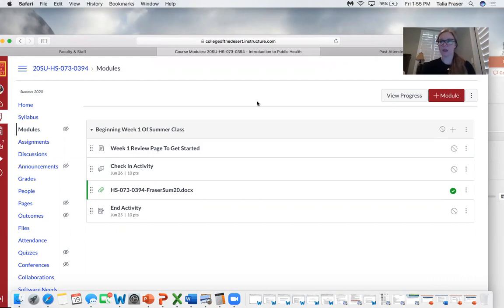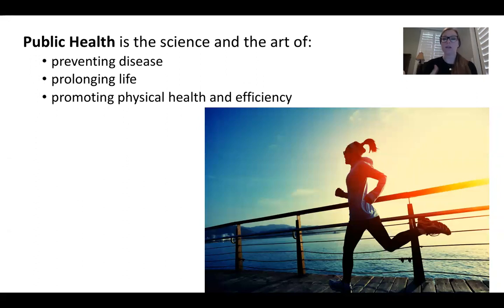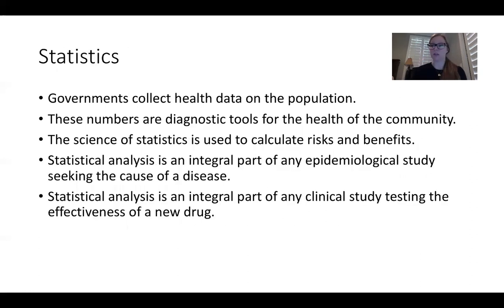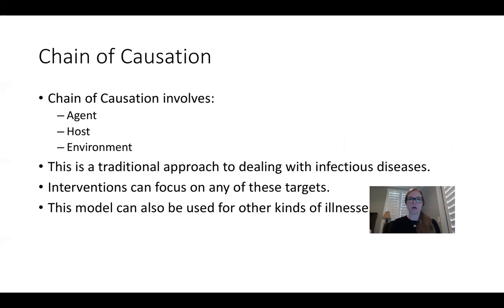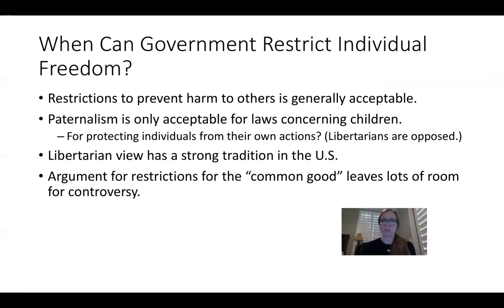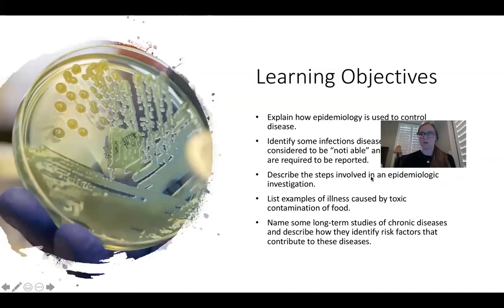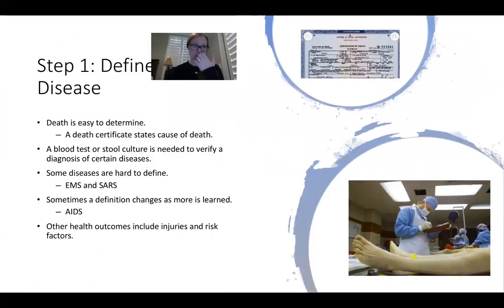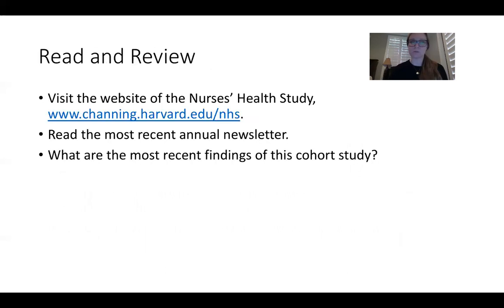Lecture 1 Introduction To Public Health